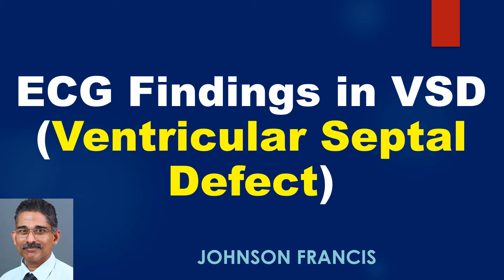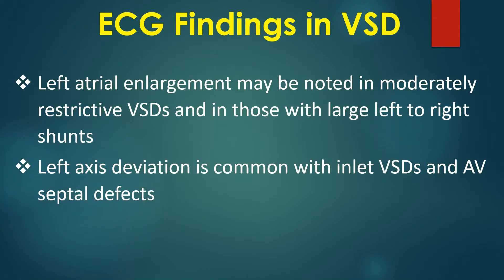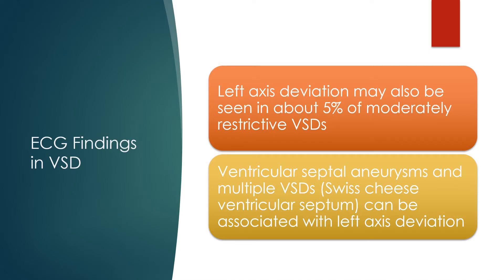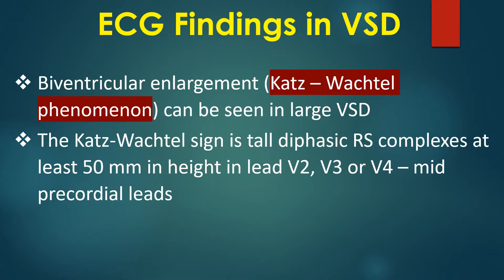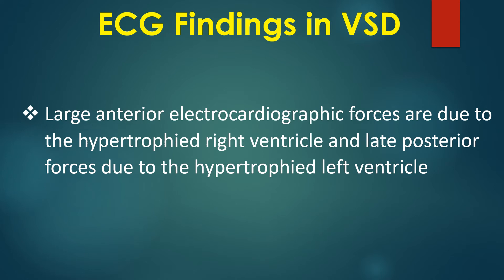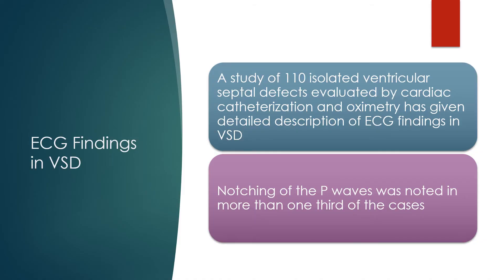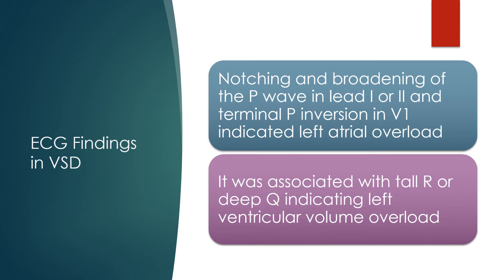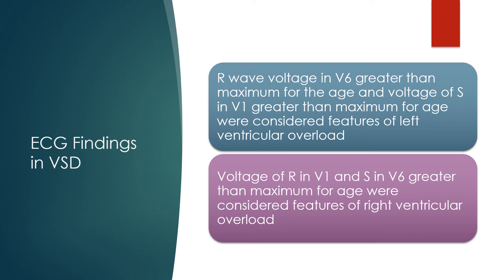ECG Findings in VSD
ECG Findings in VSD (Ventricular Septal Defect). ECG findings in ventricular septal defect depends on the size of the defect, magnitude of left to right shunt and severity of pulmonary hypertension. ECG is normal in small ventricular septal defects with small left to right shunts.